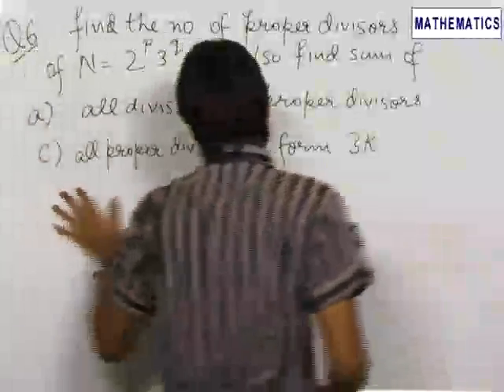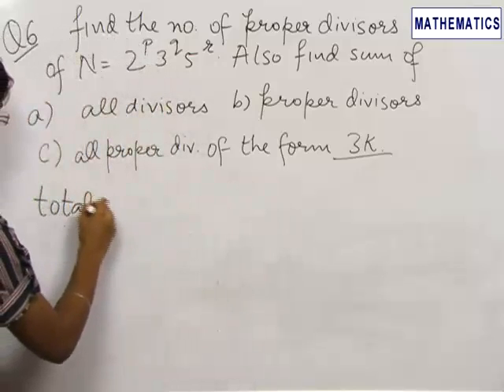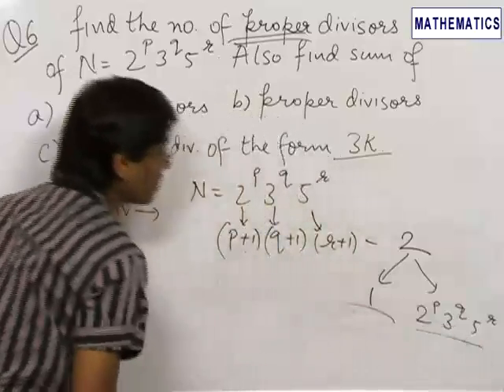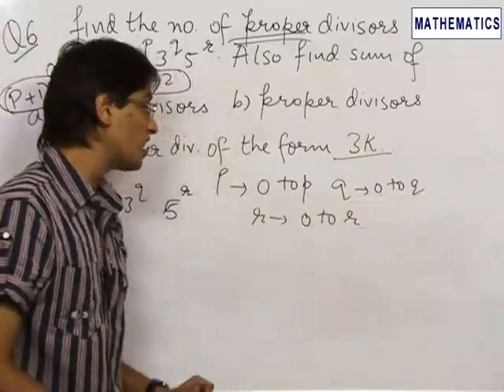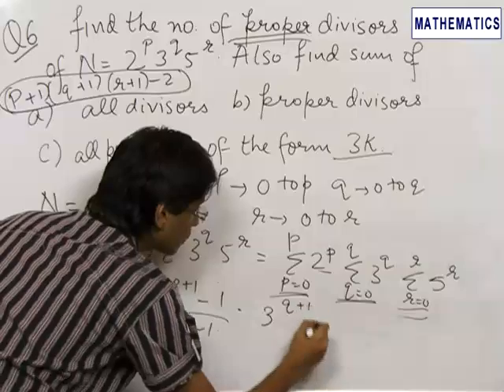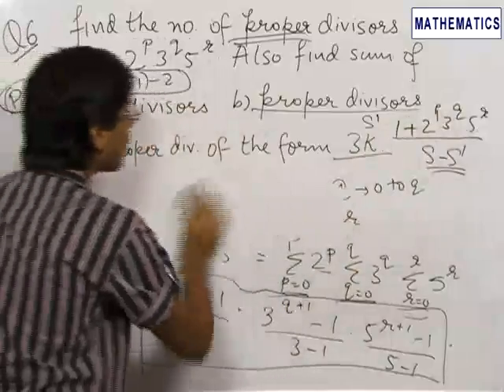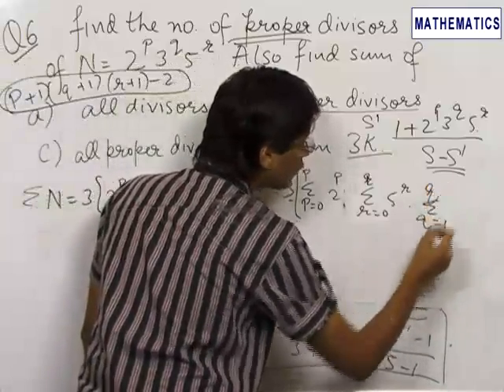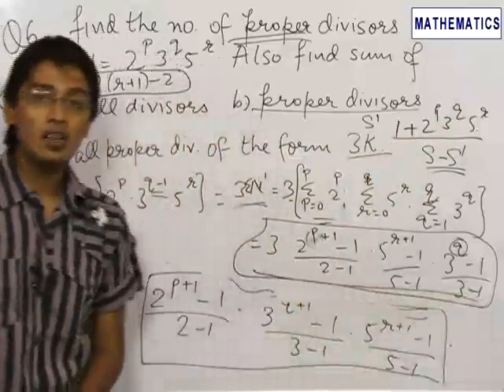Solved problem of Permutation and Combination based on New JEE Pattern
Multiple choice question, Solved problem of Permutation and Combination based on New JEE Pattern.